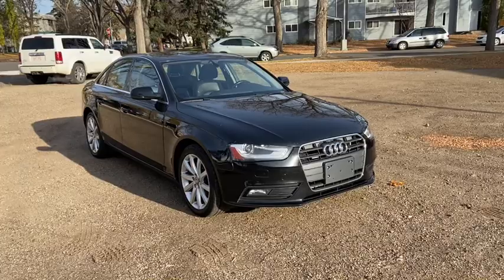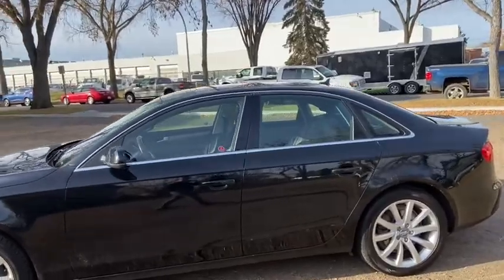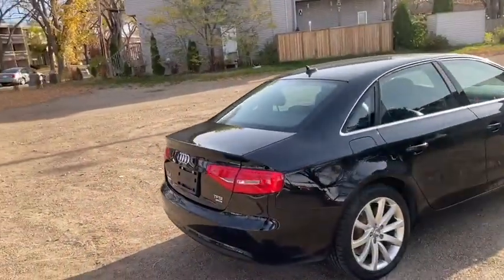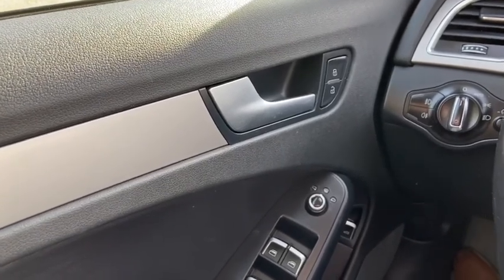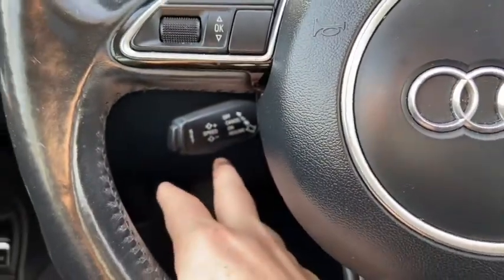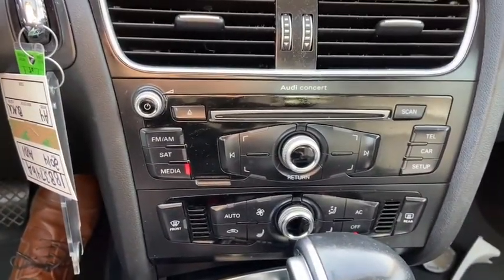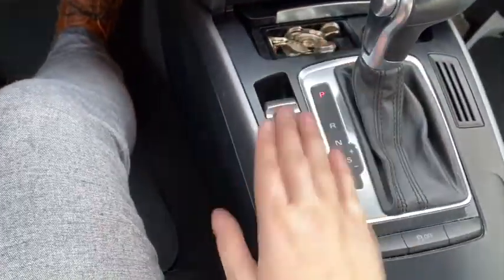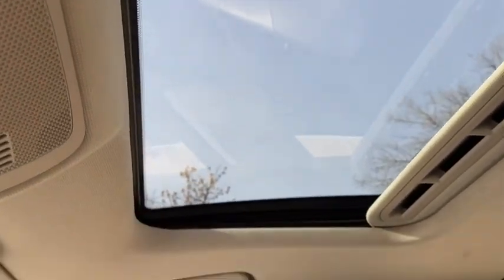2014 Audi A4 Komfort | Waterloo Ford Lincoln